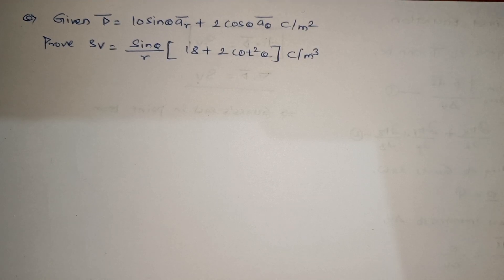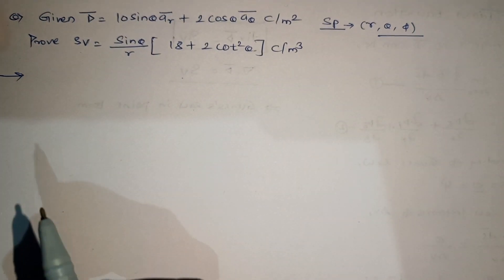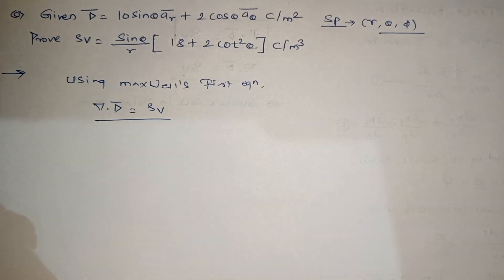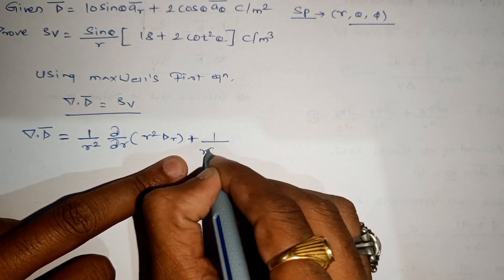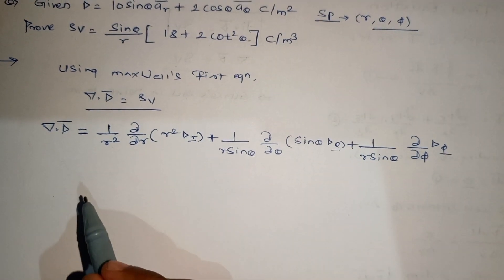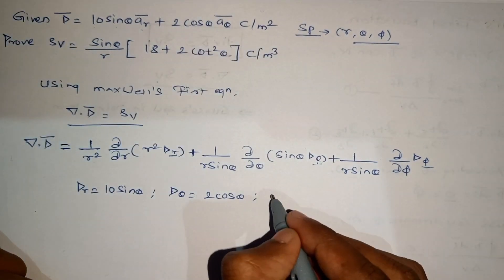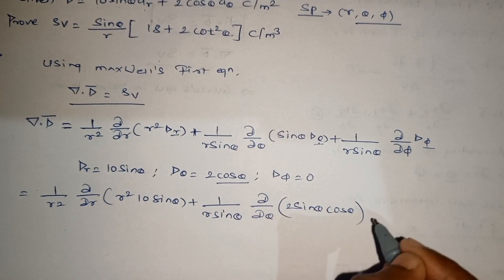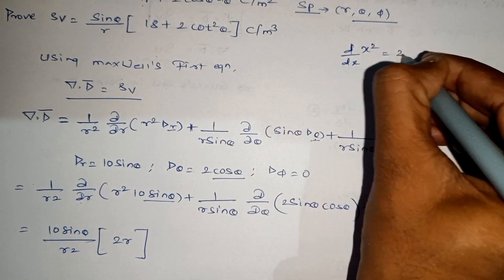| Solved Examples on Maxwell's First Equation/ Gauss's Law in point form|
Hello friends,
In this segment i am going to discuss about
1.Solved Examples on Maxwell's First Equation
2.Solved examples on Gauss's Law in point form

Santosh Tondare

Santosh Tondare